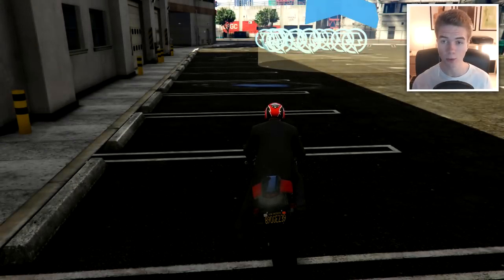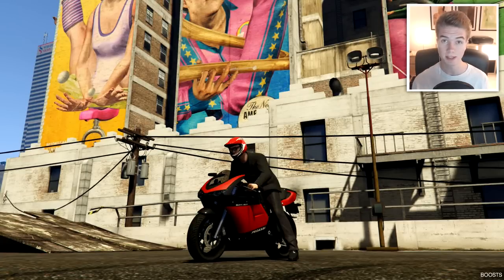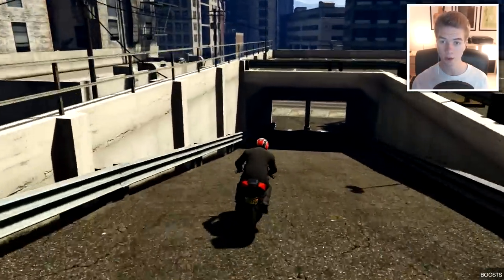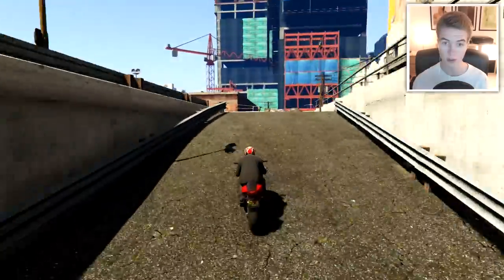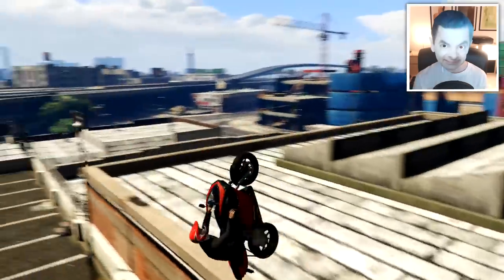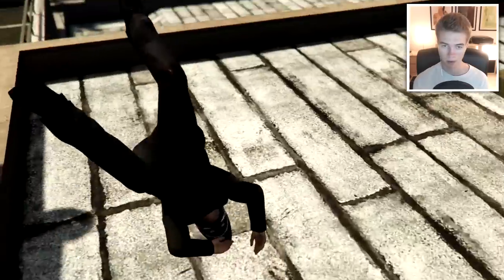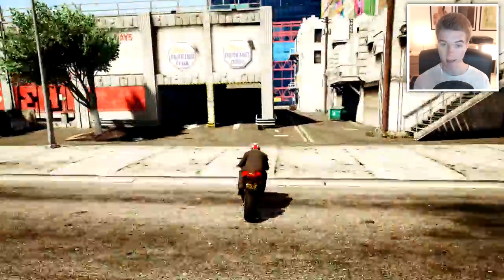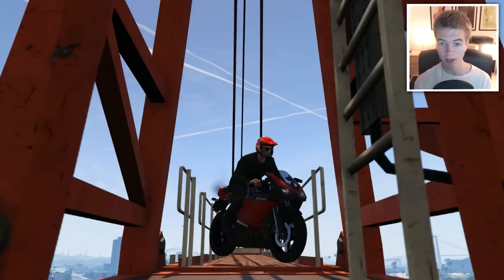GTA 5 Stunts - Epic Crane Stunt! - (GTA V Stunts & Fails)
If you enjoyed this episode of "GTA 5 Stunt Challenge" and would like to see more of this, then be sure to LIKE the video. Thanks to everyone that sent in their clips!

Song During Stunts:
Alan Walker - Force